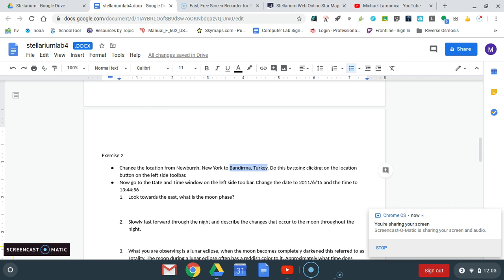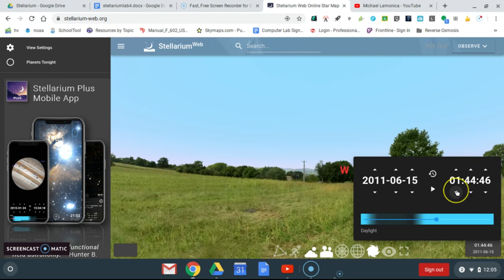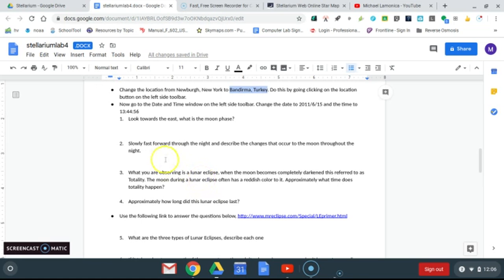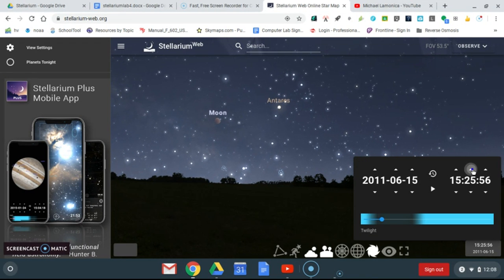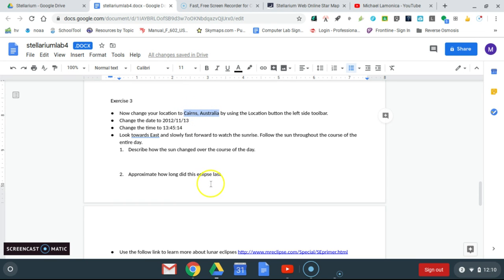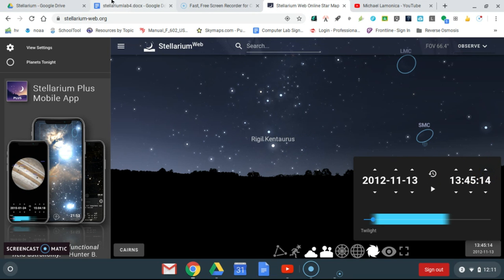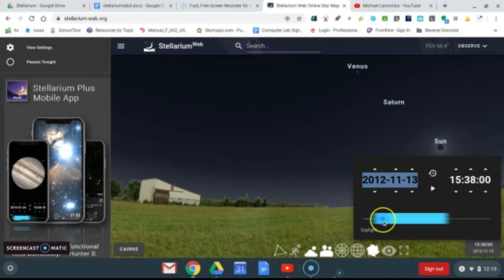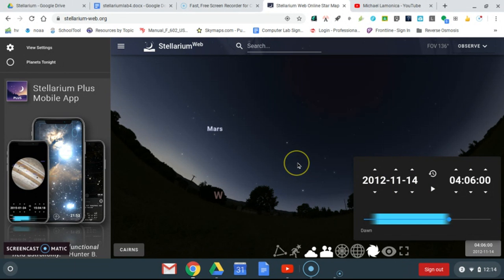Stellarium Moon Phases Part II